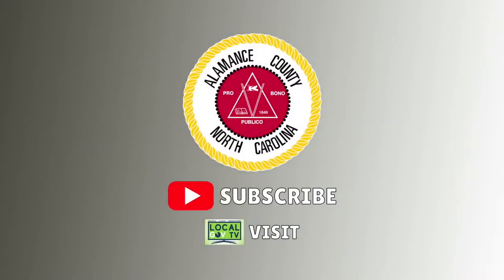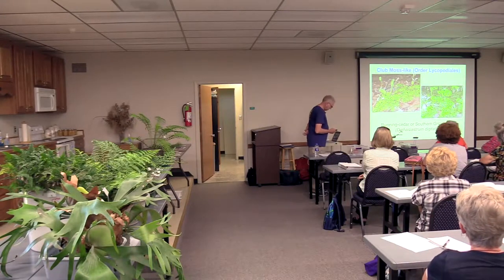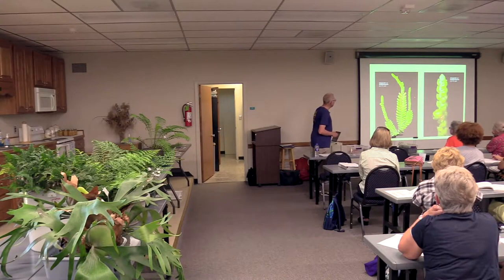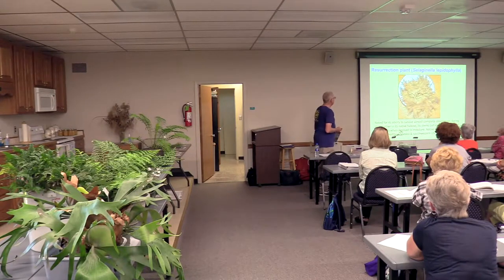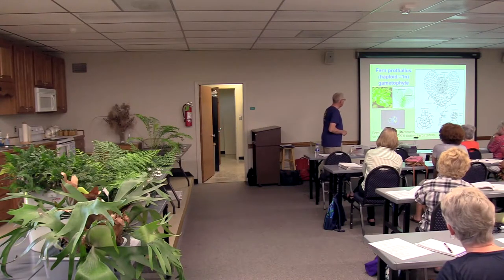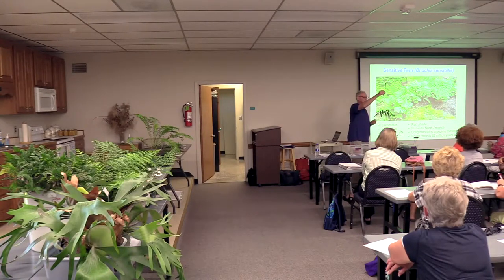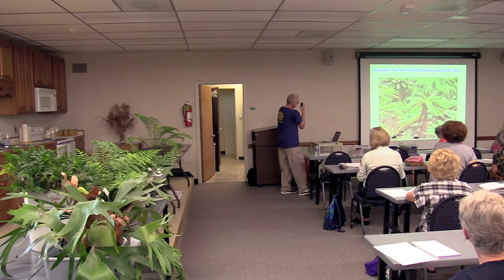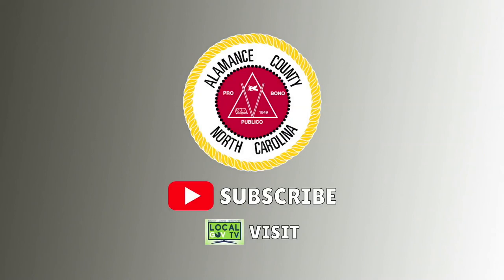Think Green Thursdays: Ferns and Their Fronds